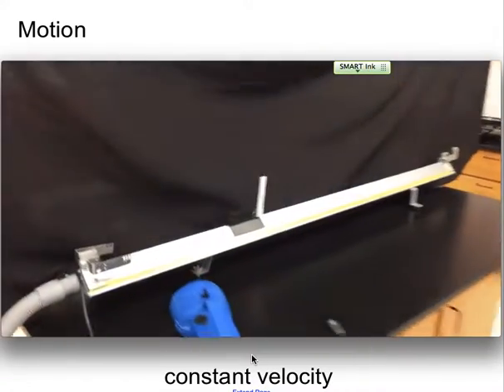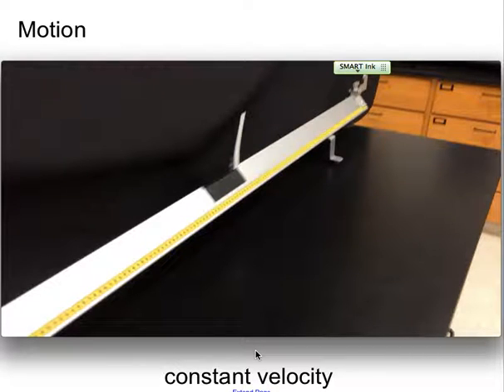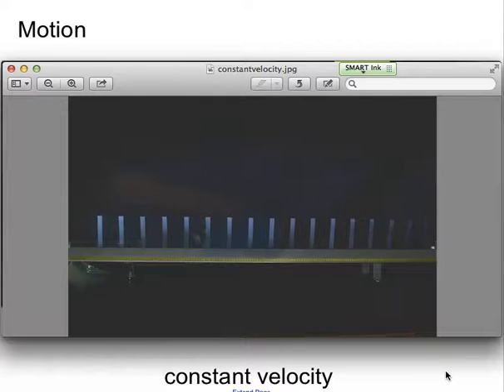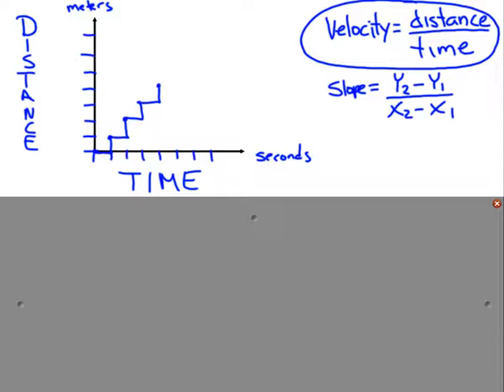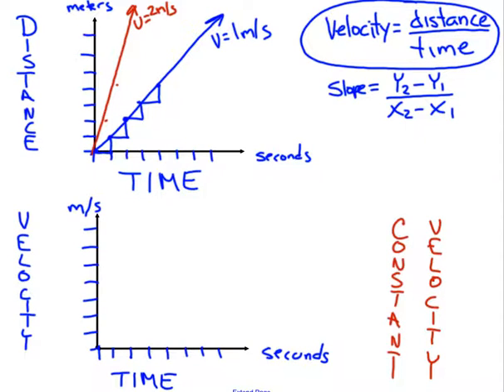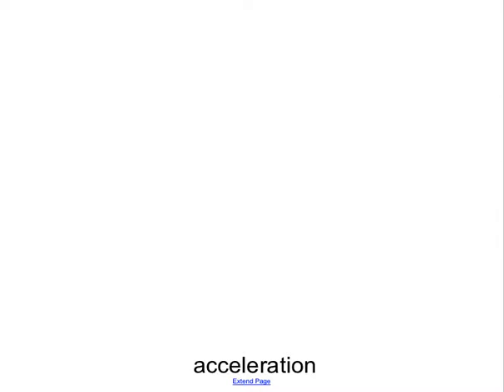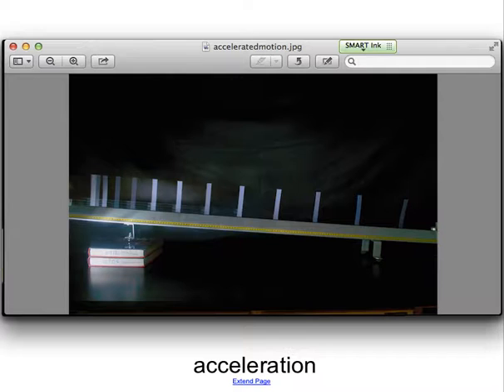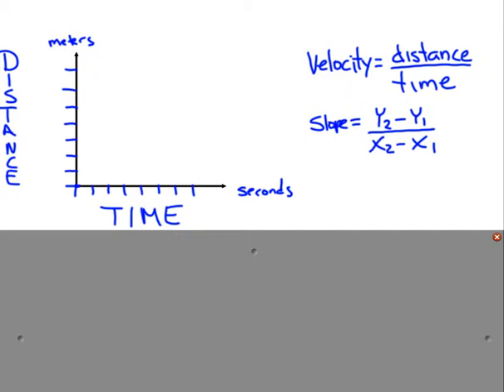Flipped Lesson Motion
Some demonstrations showing different types of motion in a visual way, then graphic.